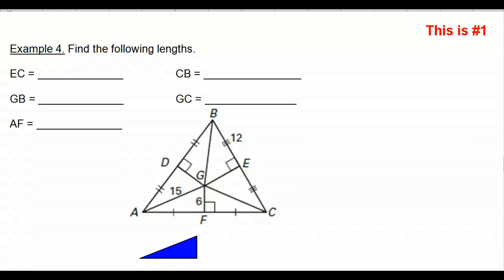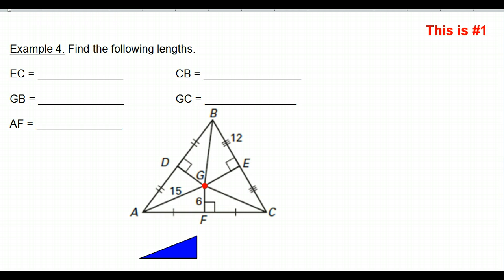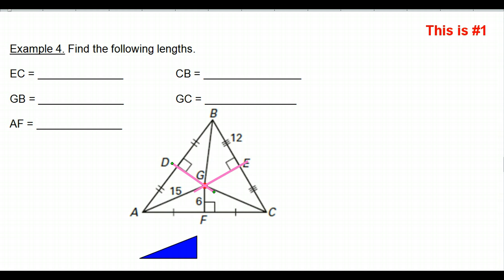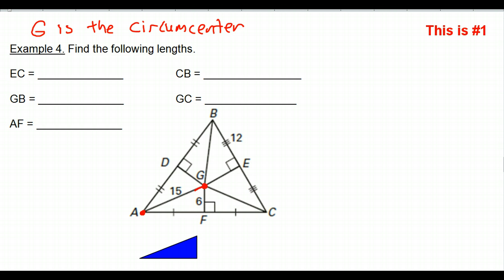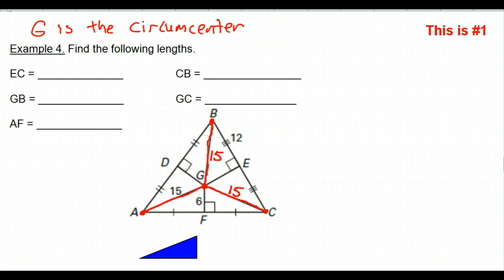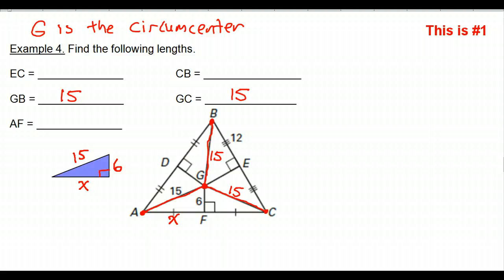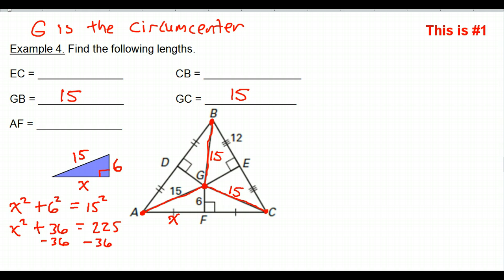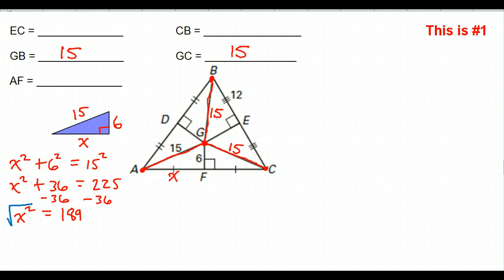0910M Day 5 #01 Circumcenter Problem